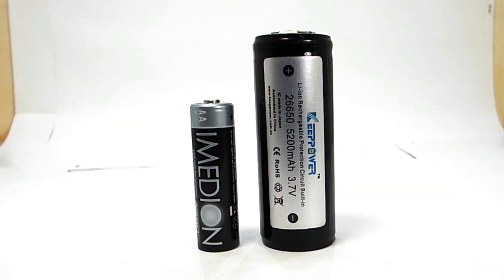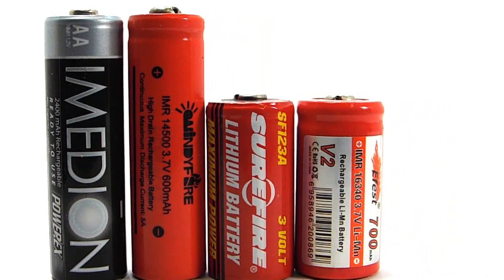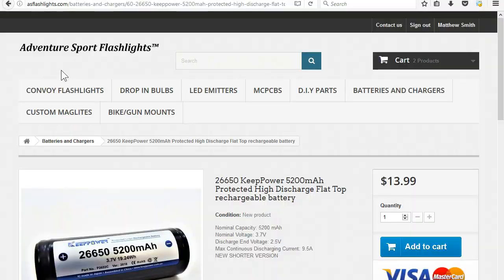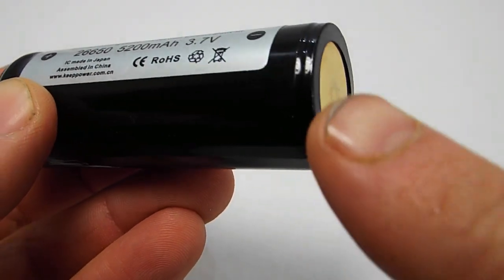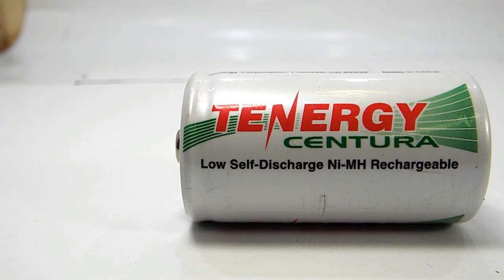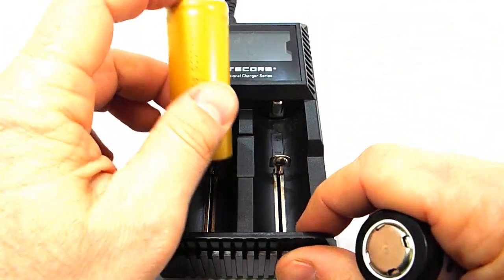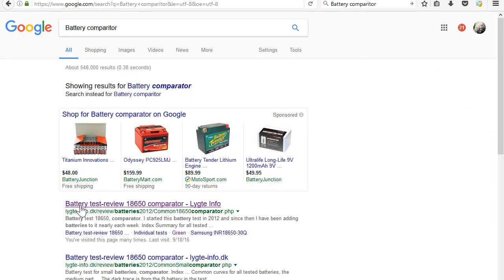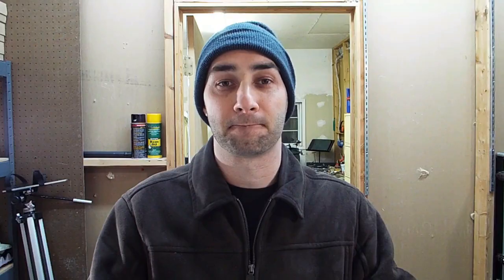Flashlight Batteries 101: Quick and Simple Explanation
Learn the basics of using lithium-ion  batteries in flashlights. Charging and discharging safety, plus brand recommendations for cells like 18650, 26650, RCR123, 14500, and more.

Powerex Imedion AA
Tengergy Centura